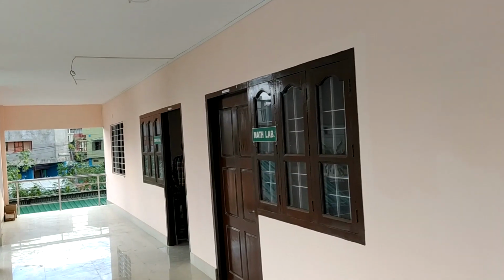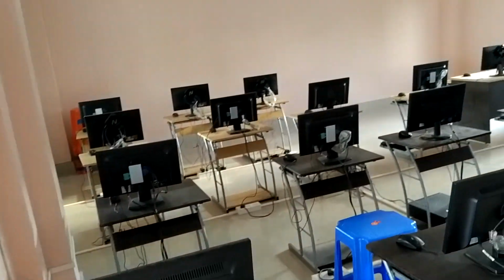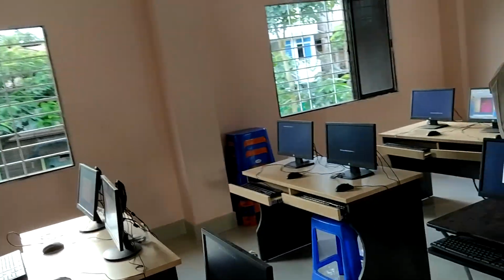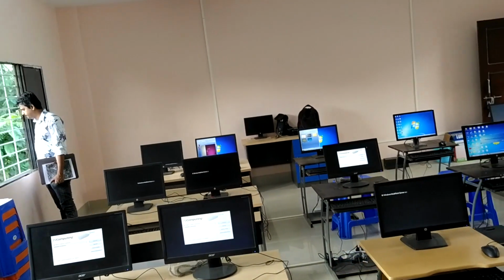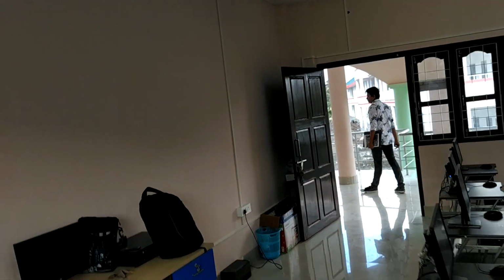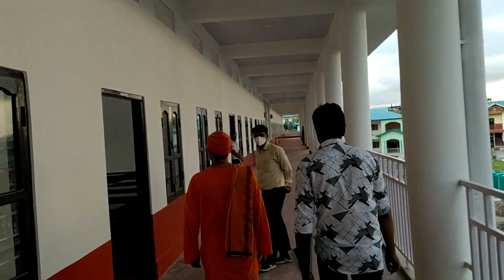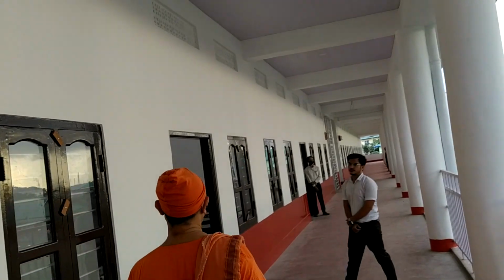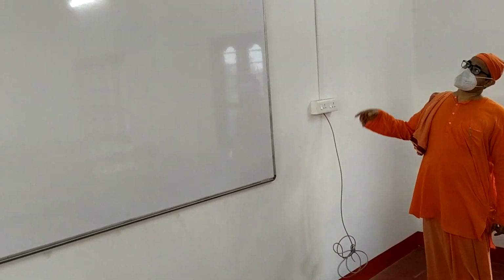Pre-Inspection Video for CBSE VIOS